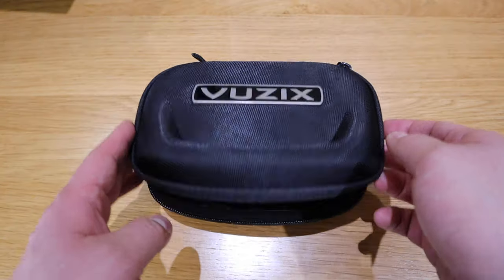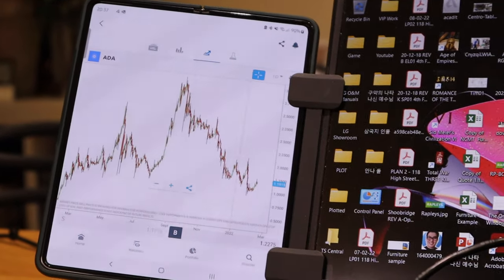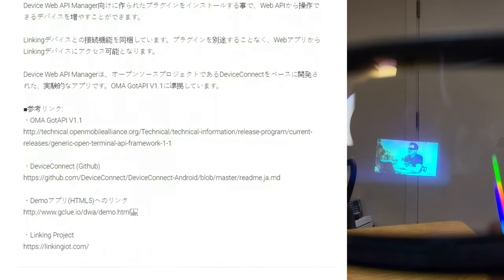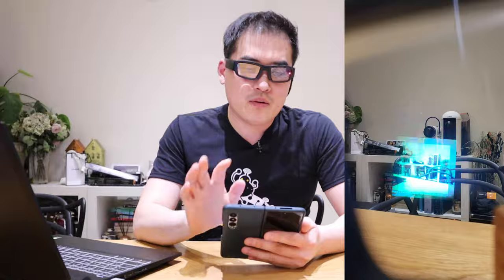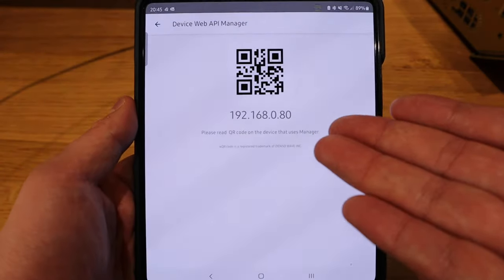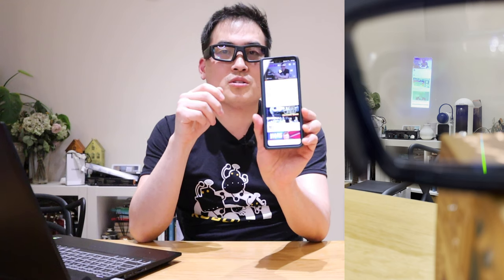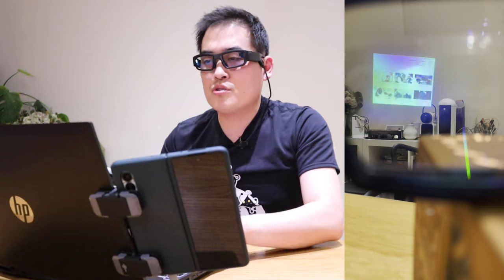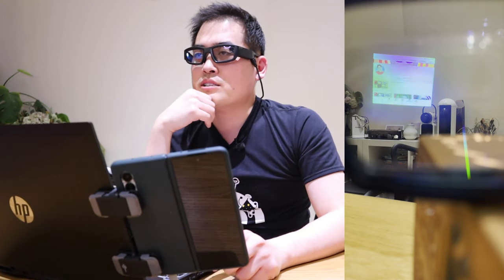My Smartglasses Can Mirror Image My Z Fold 3 Screen😎